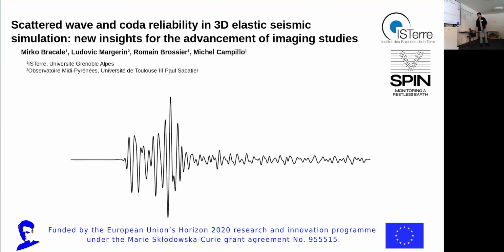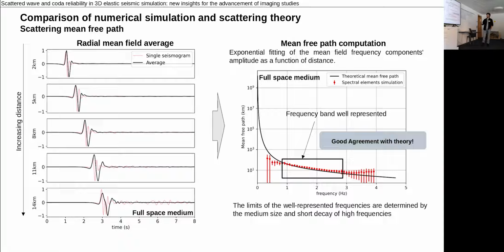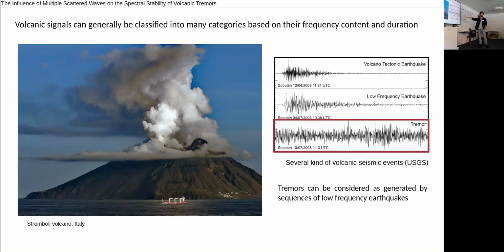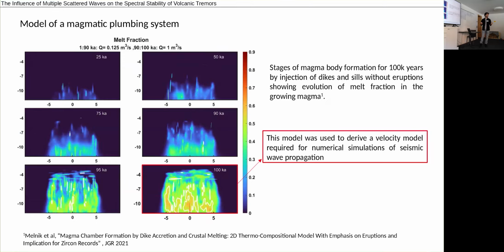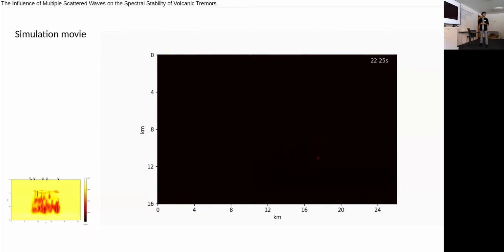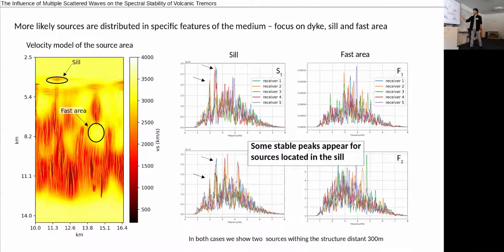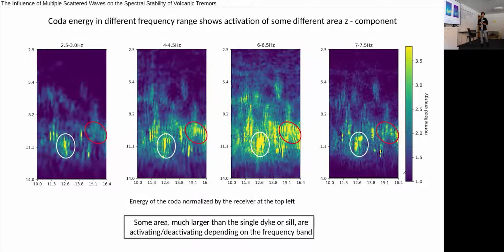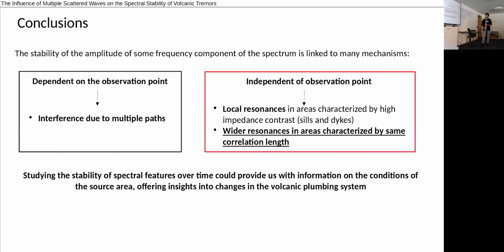ESR talk - Mirko Bracale - Investigating scattering dynamics with numerical simulation